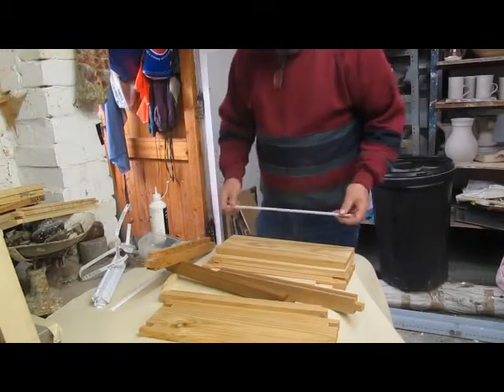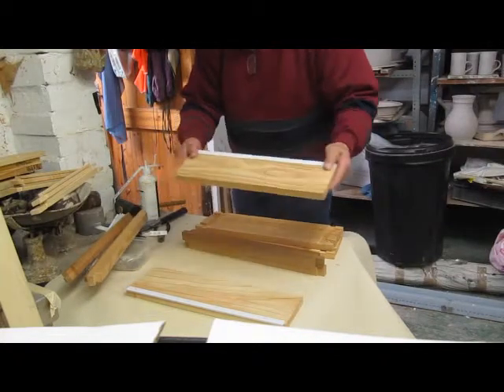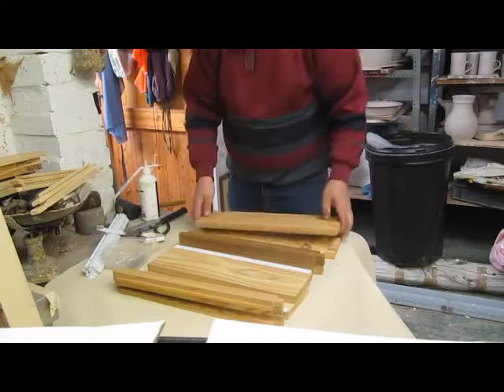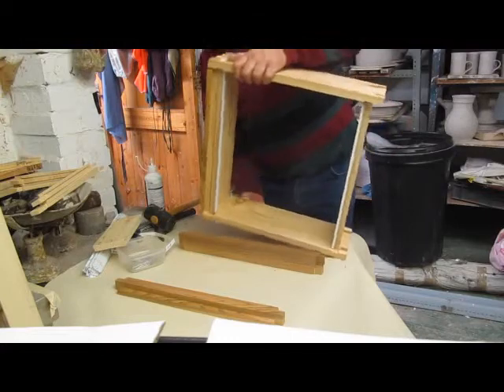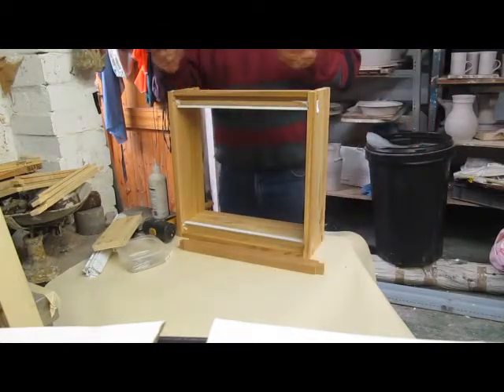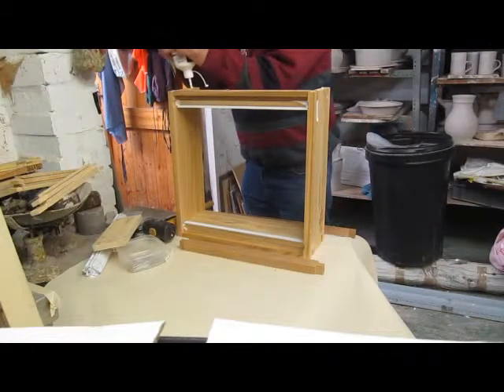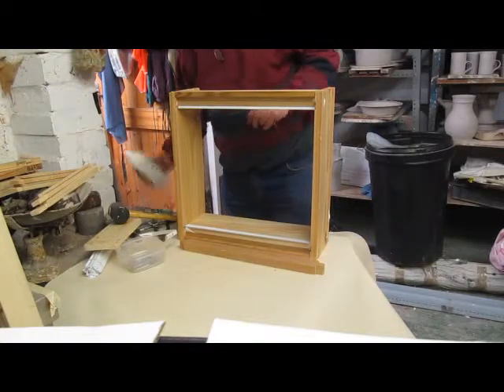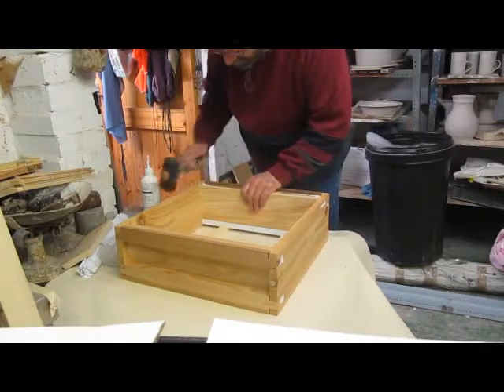Making bee super part 2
Bee super glued and lined up for nails